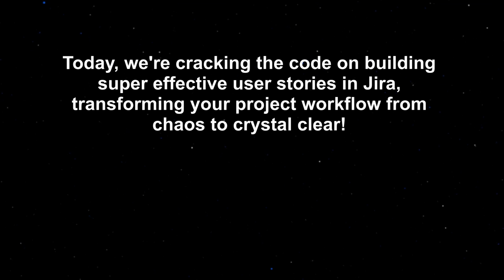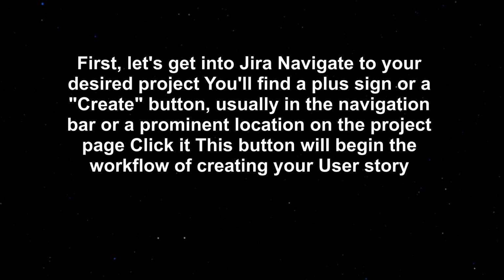How to Create a Userstory on Jira - KevinHowTo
How to Create a Userstory on Jira provides step-by-step instructions for creating user stories within Jira. Learn how to define user needs and project requirements to improve communication within your team by crafting clear and actionable tasks. Enhance your team's efficiency using Jira Userstory for Project Management.

00:00 Intro
00:11 Getting Started in Jira
00:23 Creating a User Story
00:33 Filling in the Details
00:58 Additional Fields
01:10 Creating the User Story